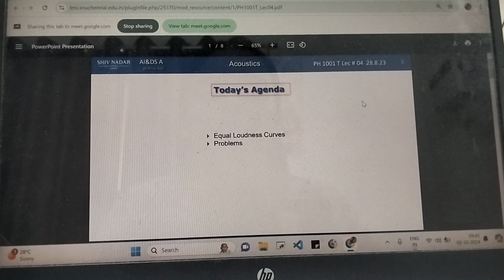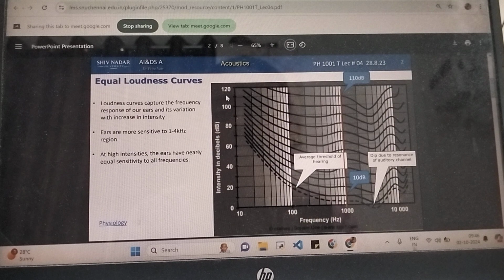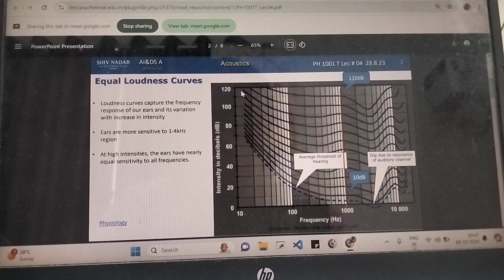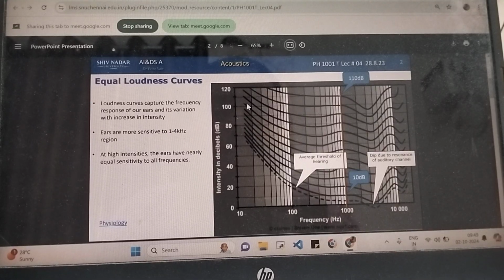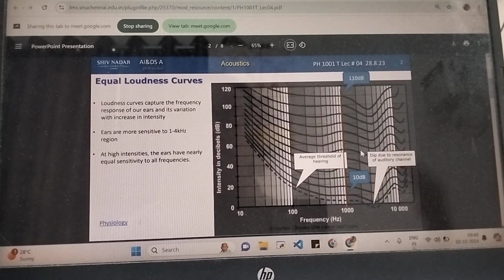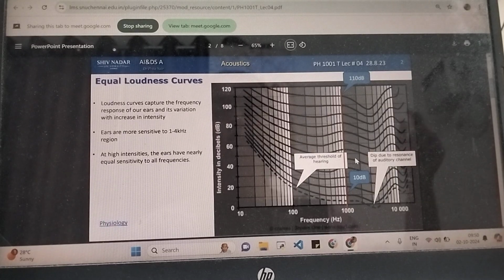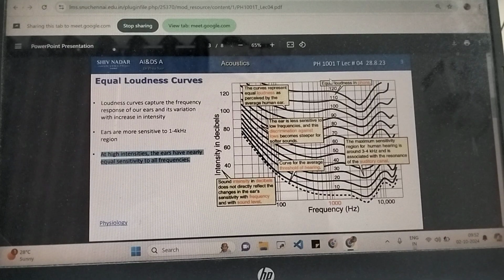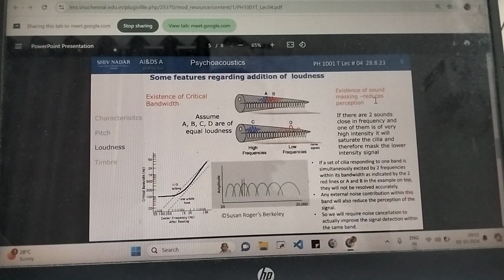Acoustics 04 • Equal Loudness Curves